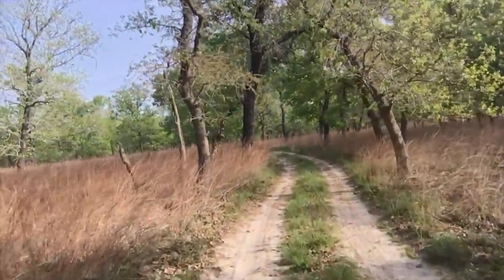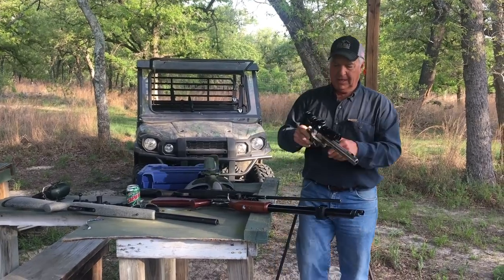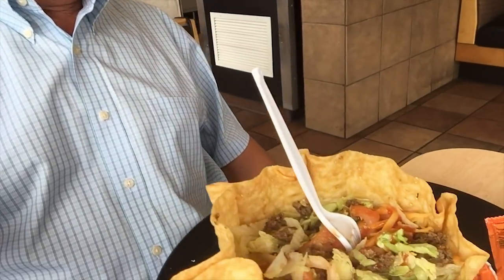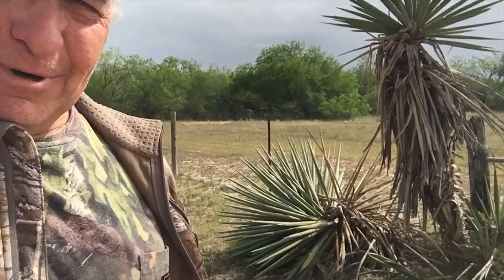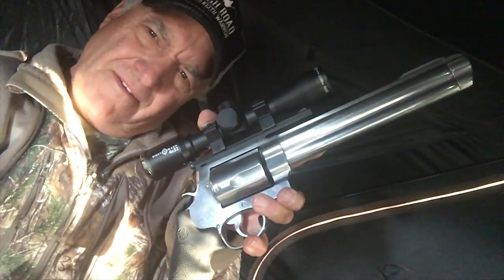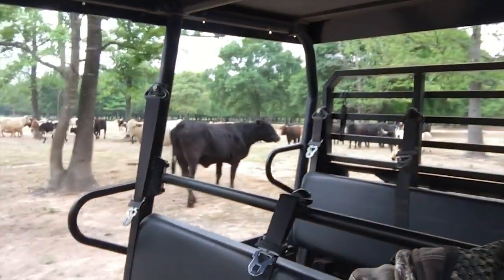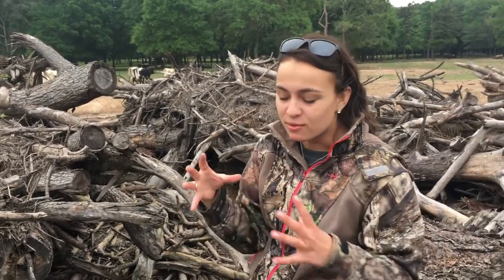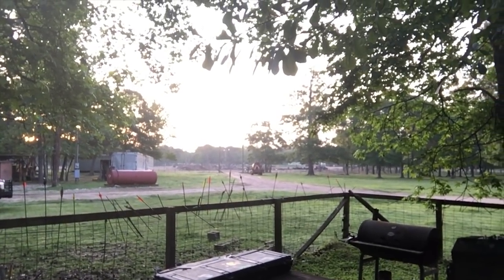VLOG - Hog Hunting at Hog Wild Adventures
This week on Keith Warren's VLOG, Keith is after some big pigs at Hog Wild Adventures. Watch as Keith prepares to hunt with air rifles, a .50cal Smith and Wesson, and more!